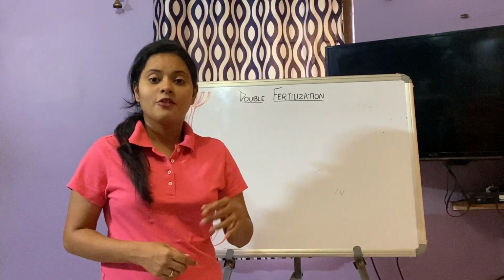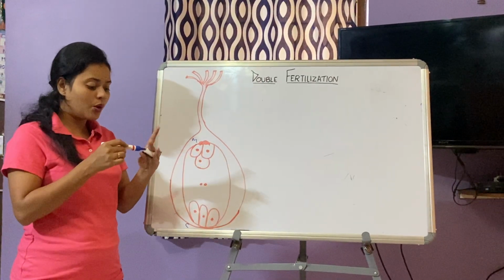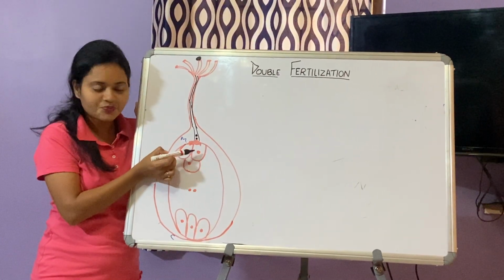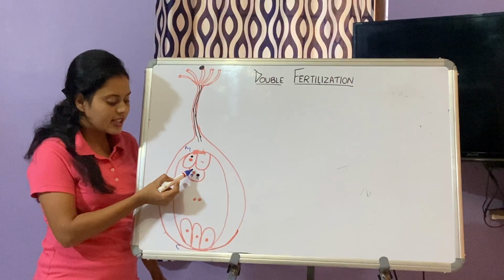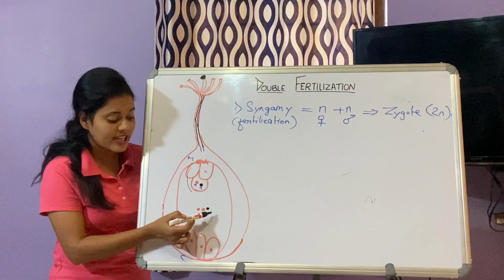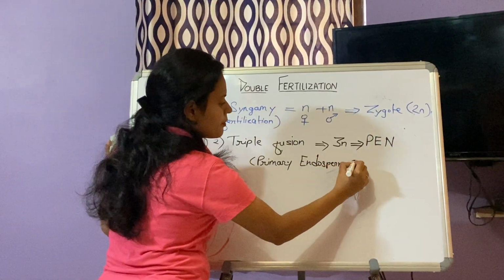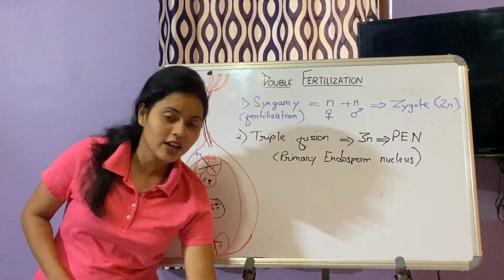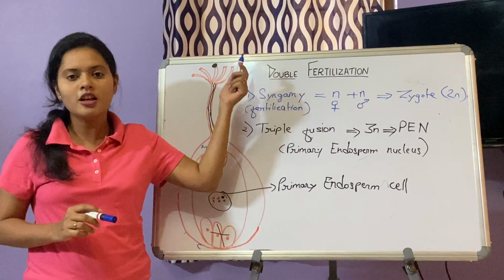Chapter 2 : Sexual reproduction in flowering plants : Double Fertilization